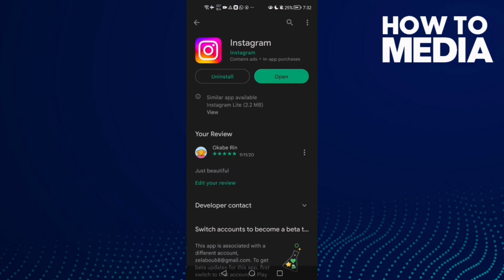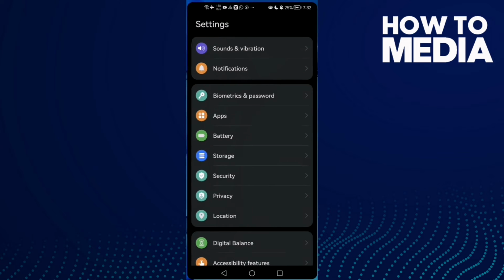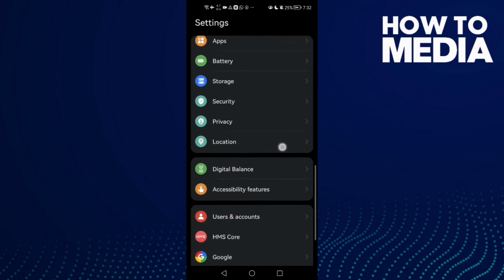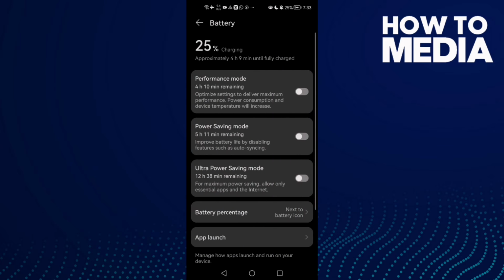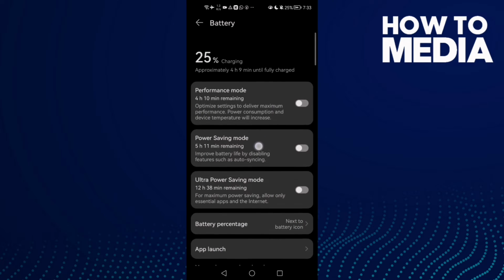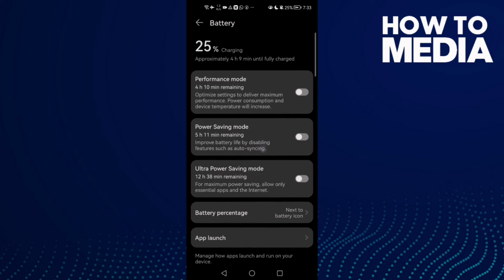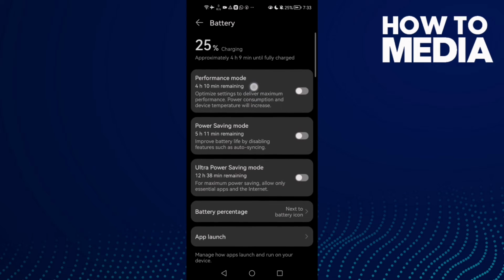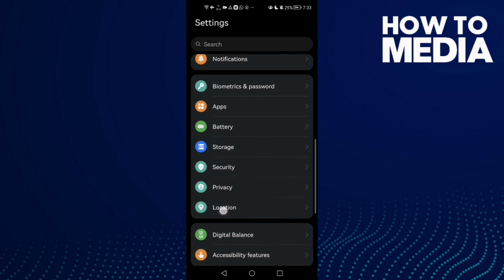How to Fix and Solve instagram Message Refresh Problem on Android or iphone - IOS Phone ig Problem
in this video we discuss :